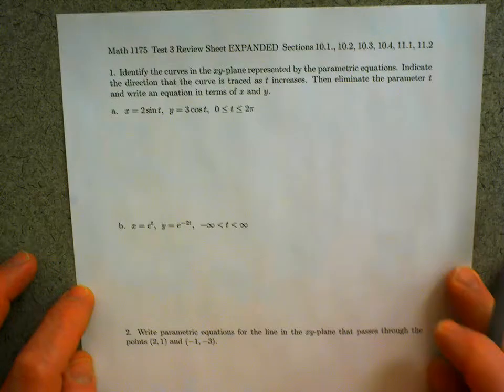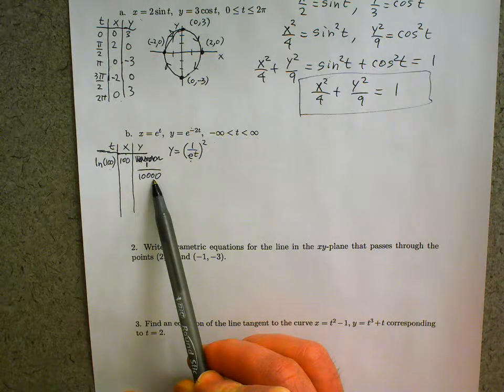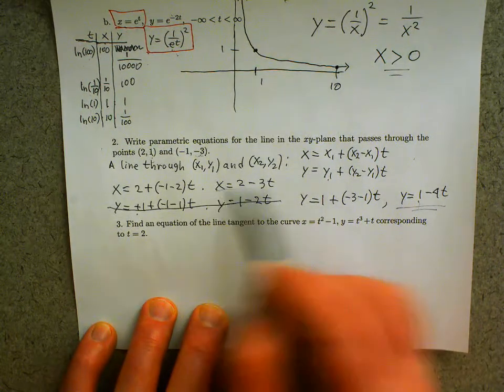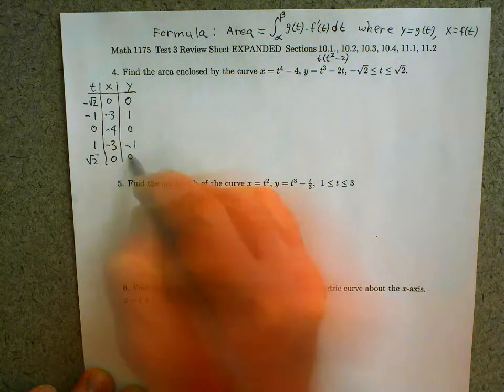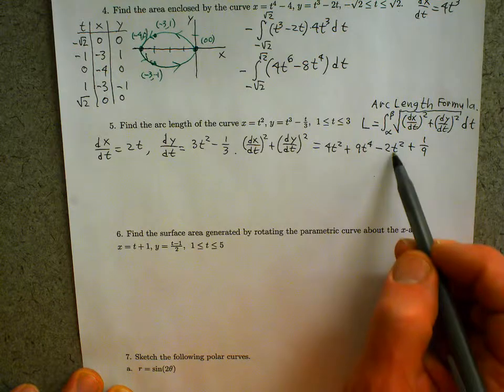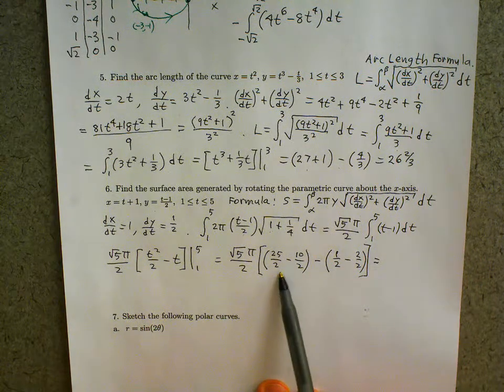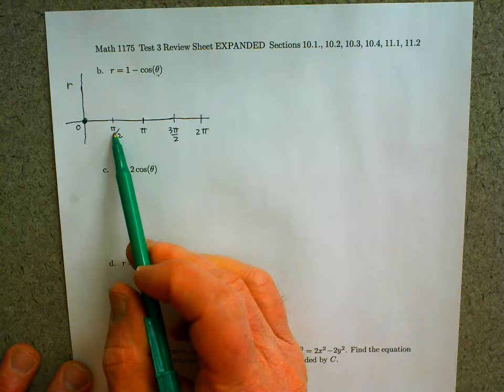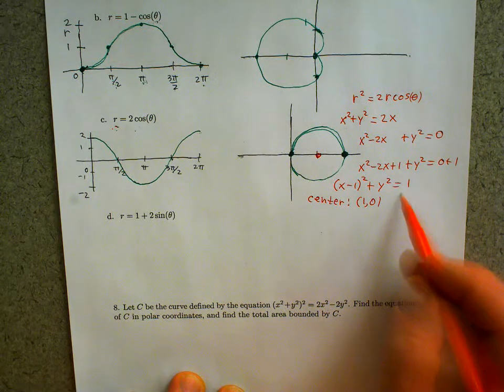Math 1175-06 Class on Tuesday, March 16, 2021